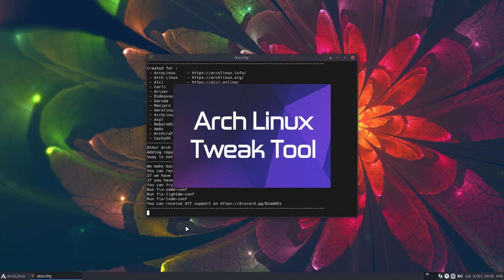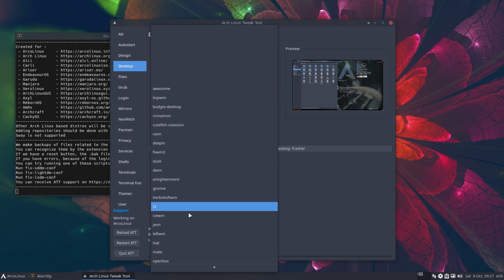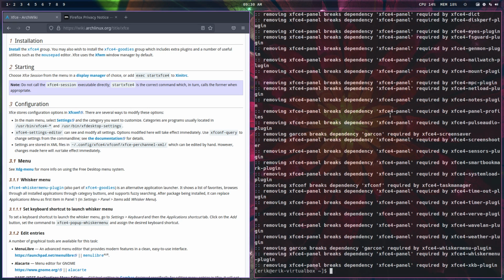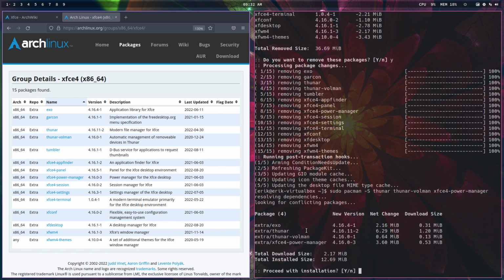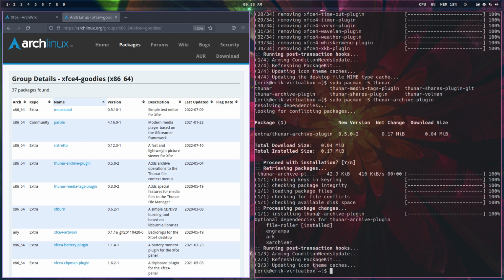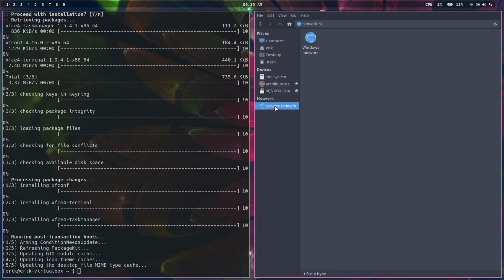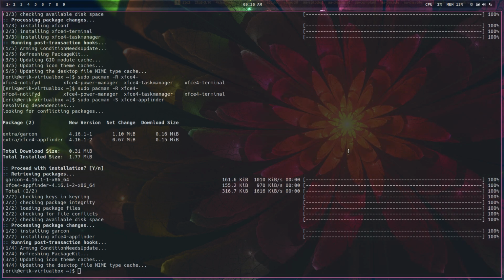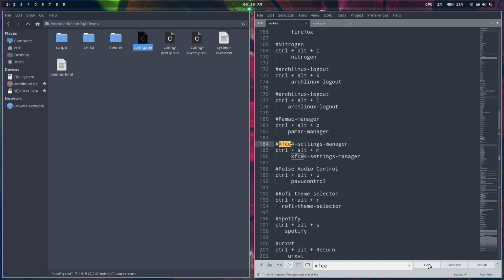ArcoLinux : 3023 Removing Xfce4 from ArcoLinuxL and keeping Leftwm - analysis - workflow - ATT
a whatif of a user on Discord
problem solved - could not install Leftwm with ATT